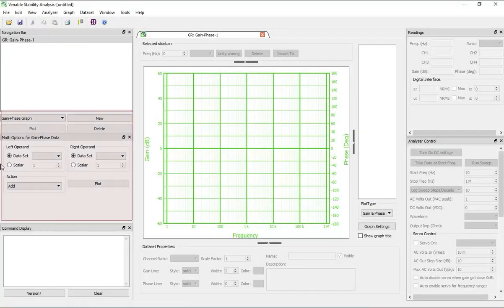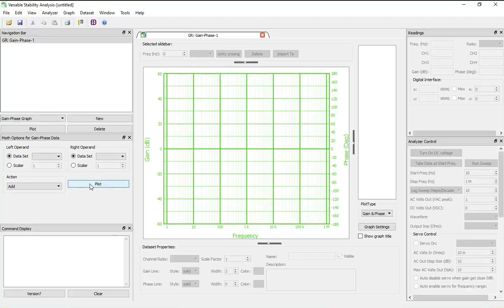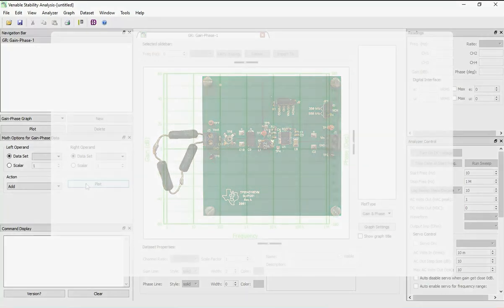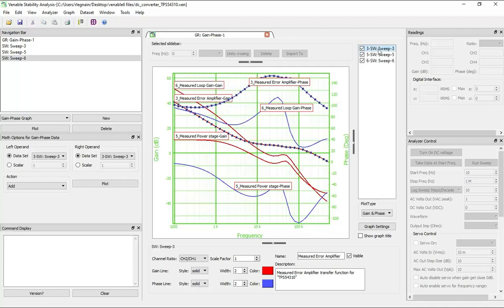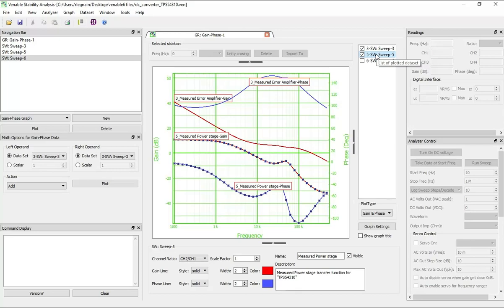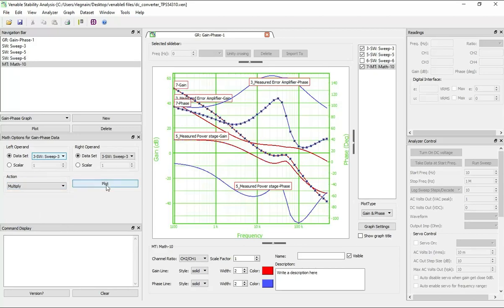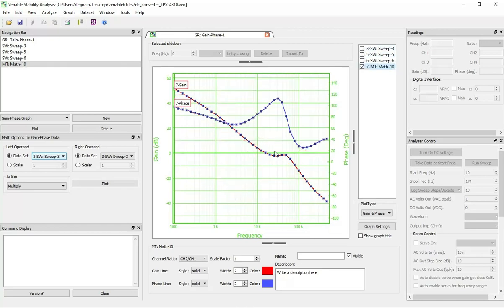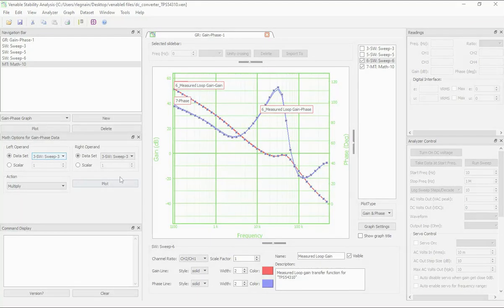Math Function Tool in Venable Stability Analysis Software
The Math Tool is one of the most useful features in the Venable Stability Analysis Software, used to calculate the parasitic components of RLC circuits. The Math Tool can also help you predict the overall feedback loop transfer function before you install the compensator circuit components.